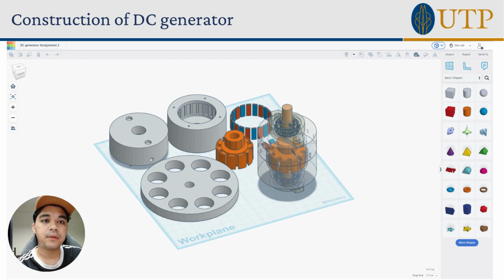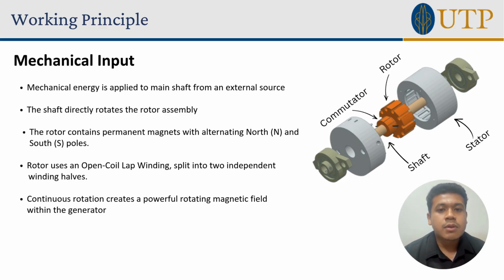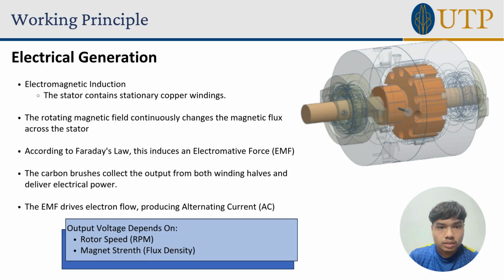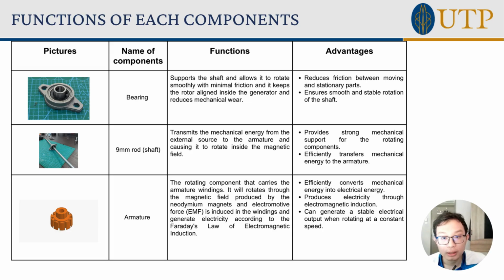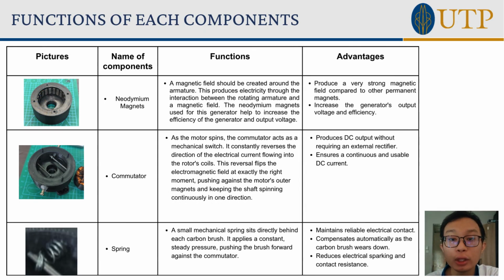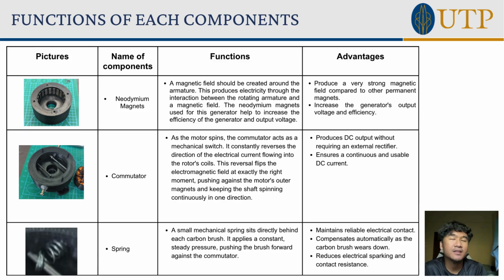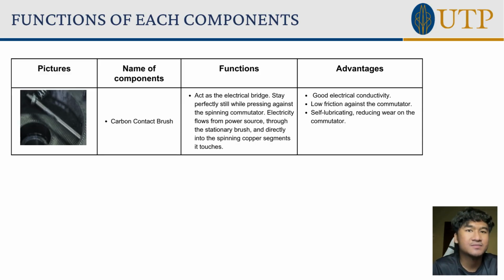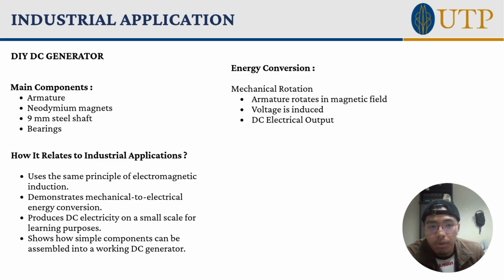(Group 10) EFB2083: ELECTRICAL MACHINES Hands-on Assignment: DC Generator